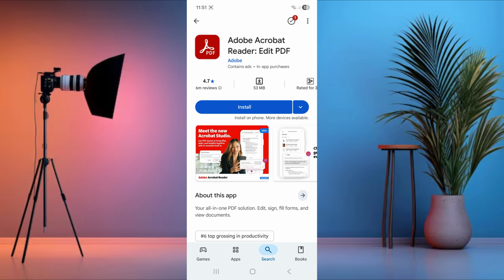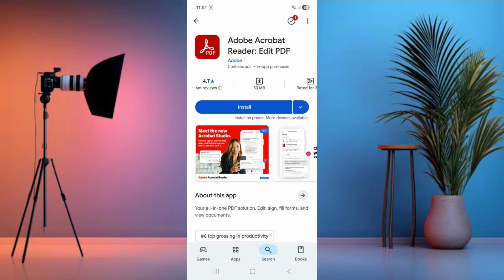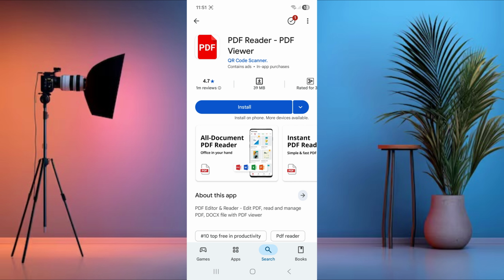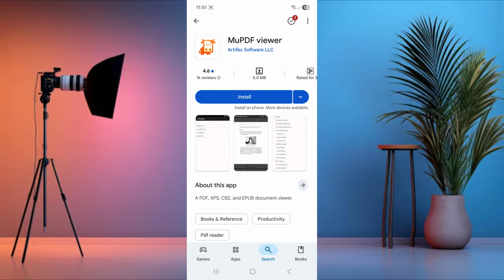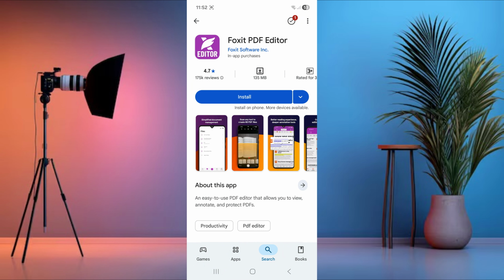5 Best PDF Readers For Android You Must Try 2026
Hey there, in this tutorial, I’ll show you the 5 best PDF reader apps for Android to view, edit, and manage PDFs easily in 2026.